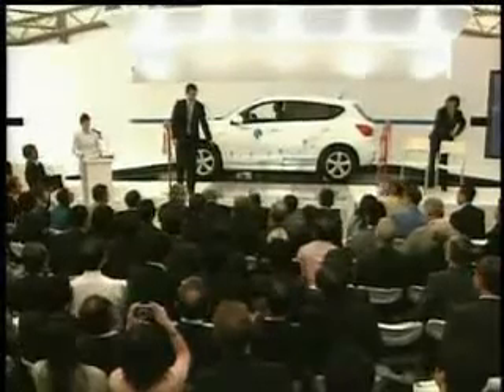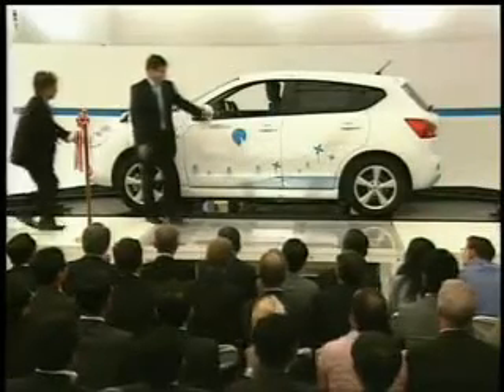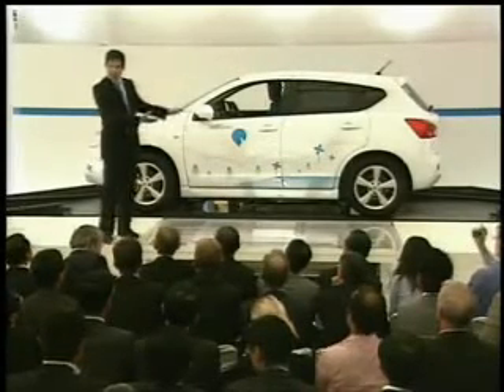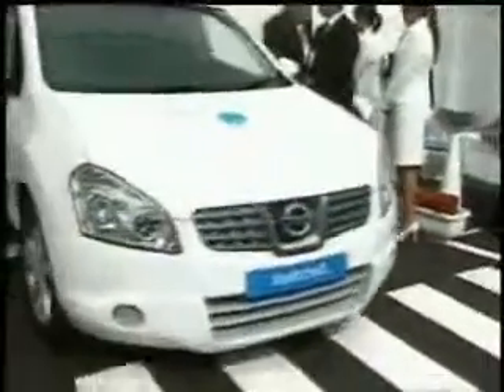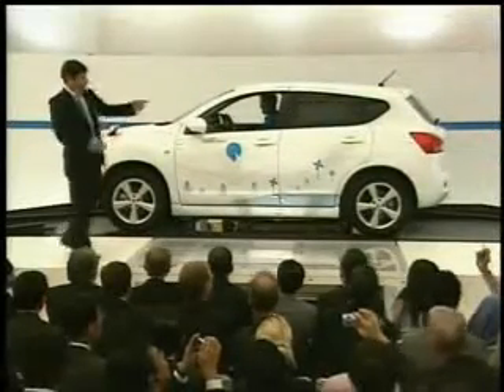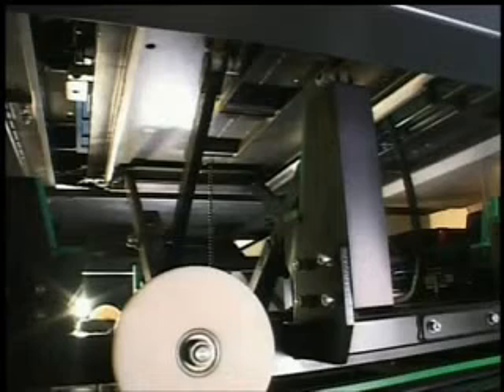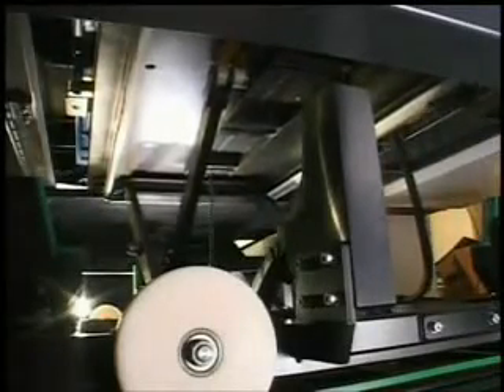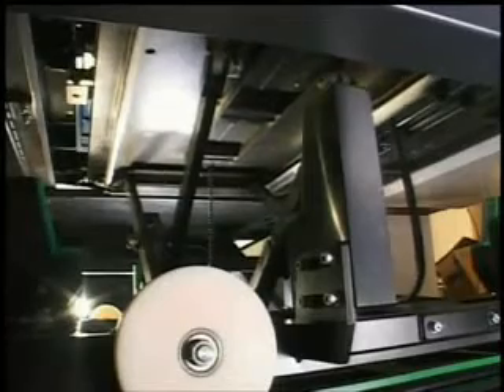Yokohama shai agassi part 3 of 8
Shai Agassi demonstrates the battery switch station working.
How the stations work and land and space need. 1:20